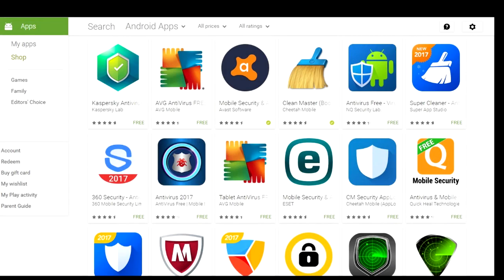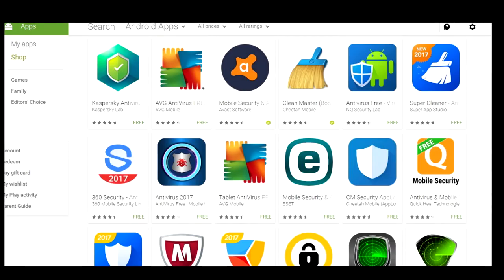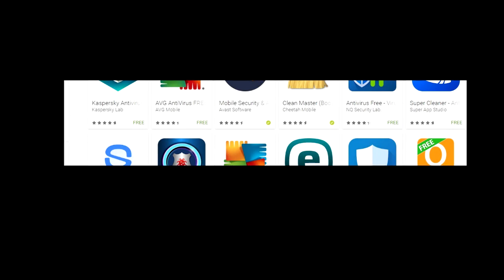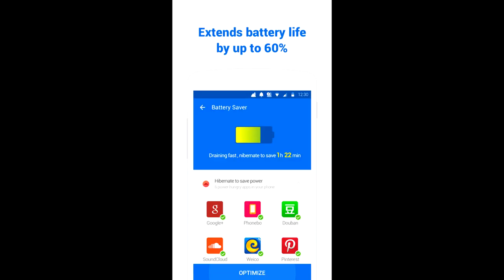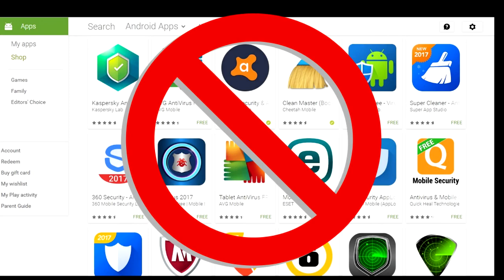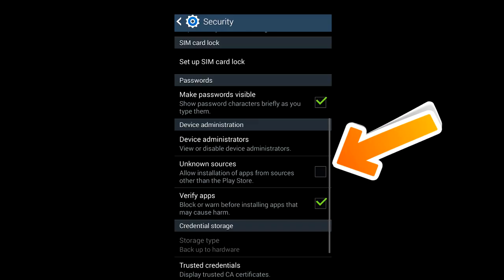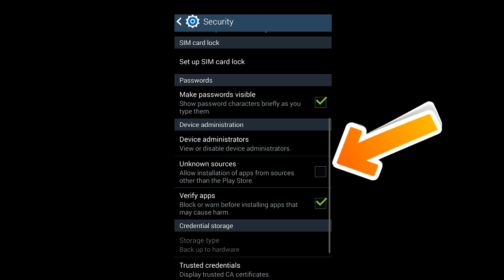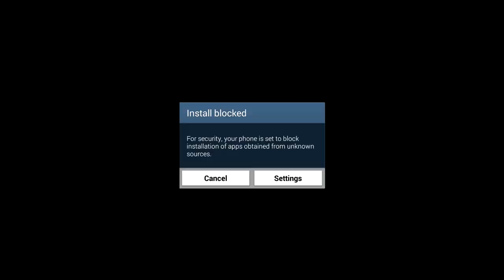Best Anti-virus for Android 2018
Do we really need antivirus for android?